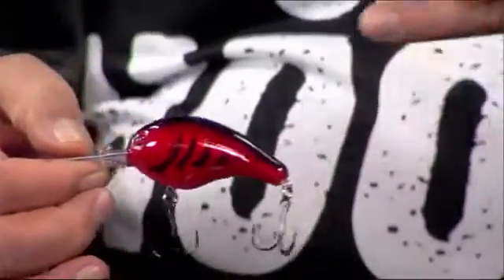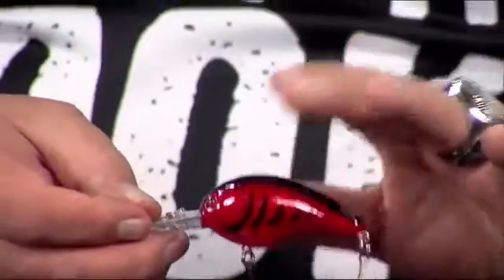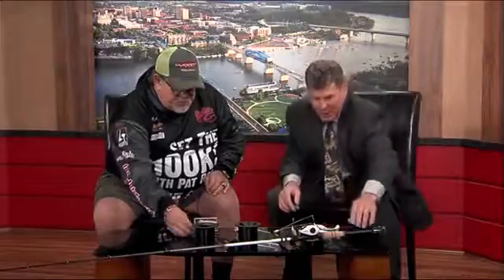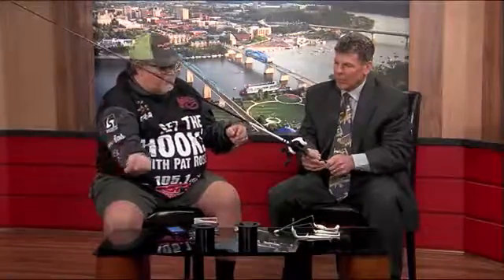Set the Hook: Early Spring Fishing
Pat Rose, from Set the Hook with Pat Rose, shows Patrick Core an ideal lure for fishing in the early spring waters.